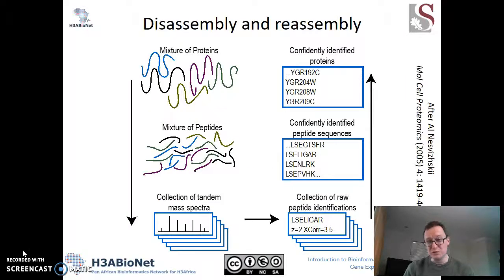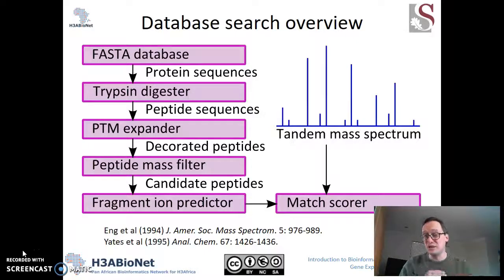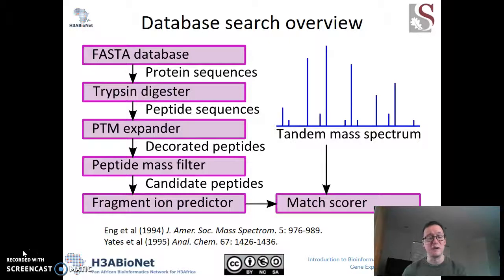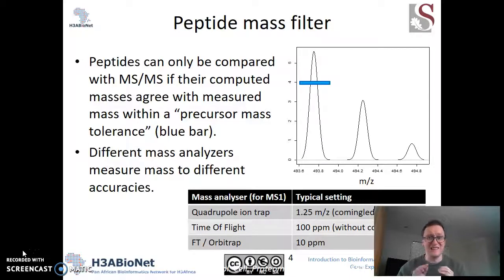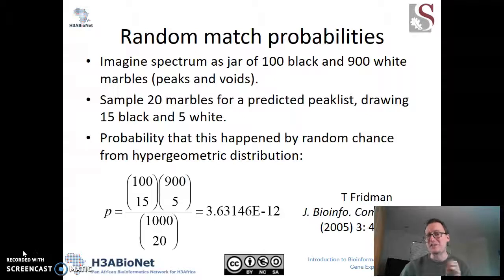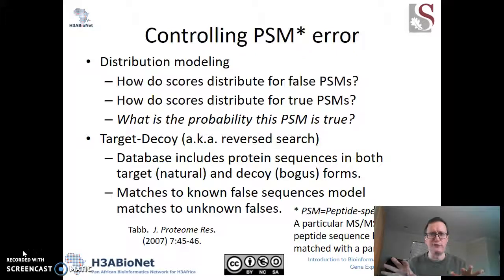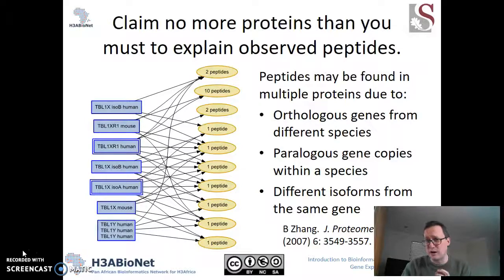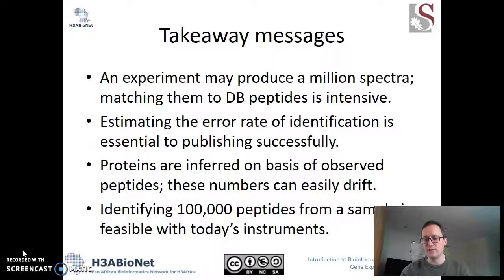20170712-Proteome-Informatics.mp4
I described some of the essential algorithms in protein identification via proteomic tandem mass spectrometry (MS/MS) for the H3A BioNet training course module in Gene Expression.